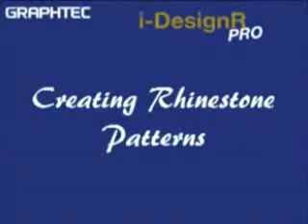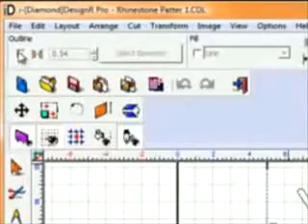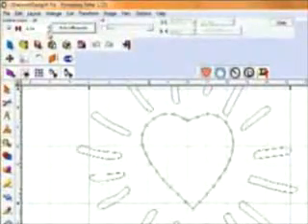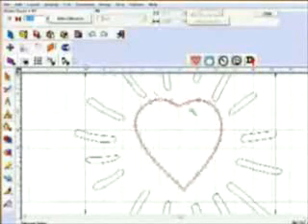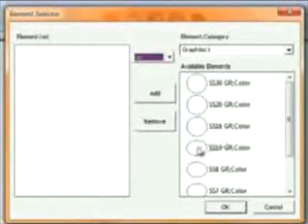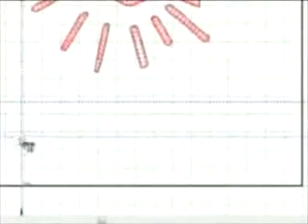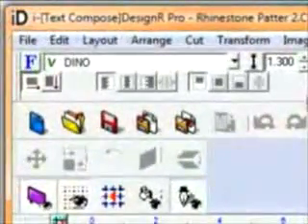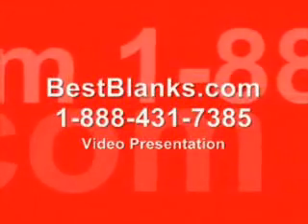Learn How to Create Rhinestone Patterns Using Graphtec's i-DesignR PRO Part 2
to learn more about Graphtec's i-DesignR PRO.

i-DesignR® PRO is Graphtec's exclusive Graphic Design software package for use with the CE & FC series of professional cutting plotters. With powerful vector editing, import filters, and automatic rhinestone pattern creation applied to your vector design -- for the ultimate, custom apparel application.i-DesignR® PRO is also perfect for vinyl signs, contour cut (Print and Cut) stickers and decals and various textile heat transfer applications.